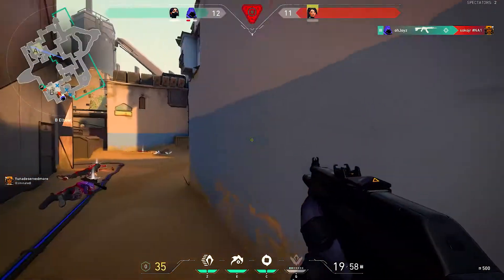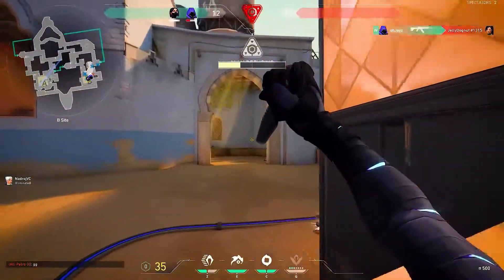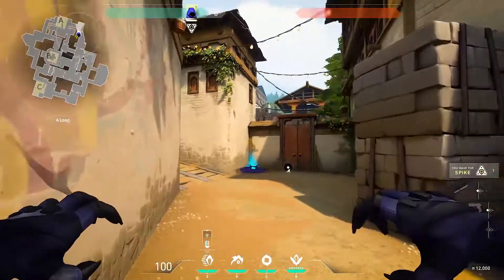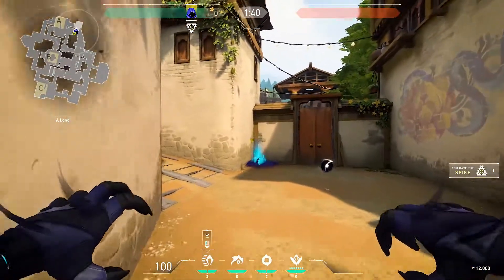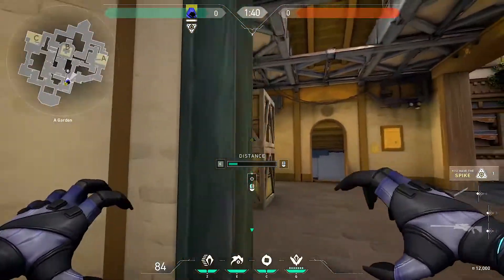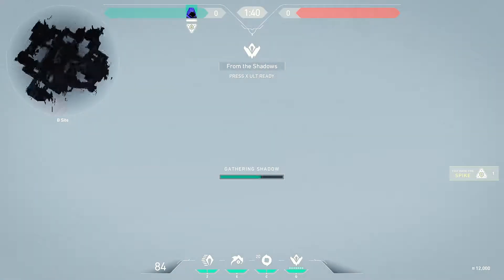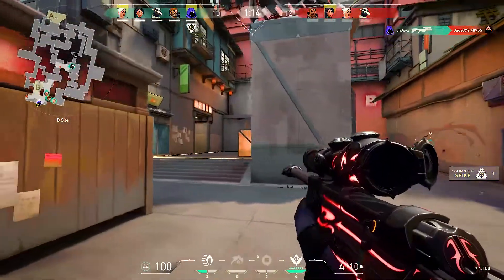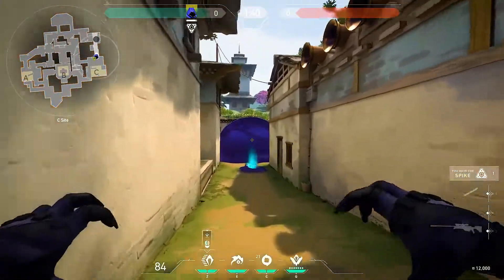How to Omen - Noob to Pro in 300 Seconds | VALORANT Tips and Tricks